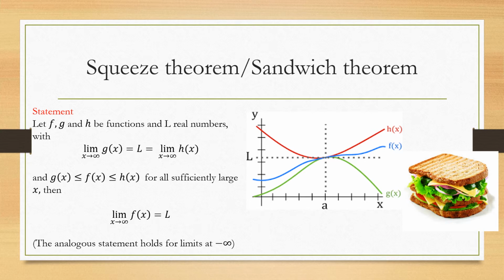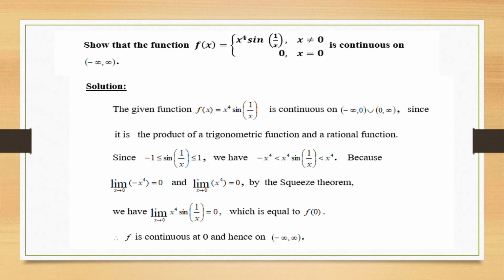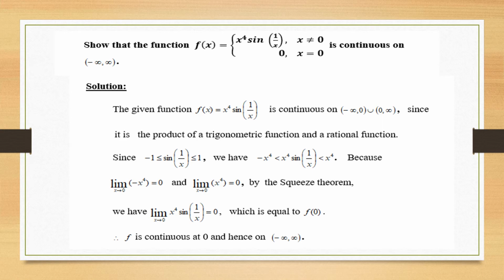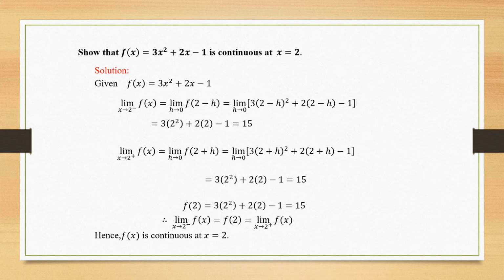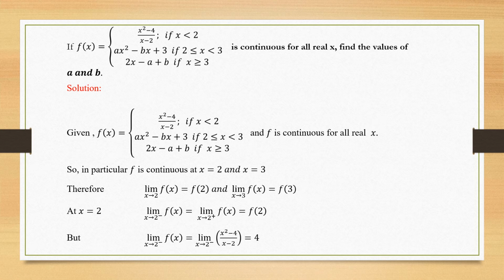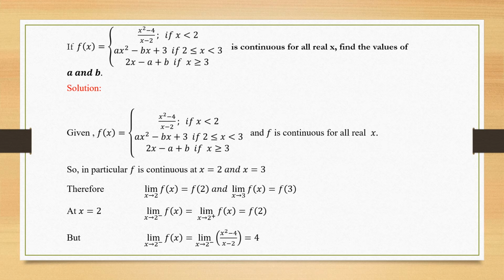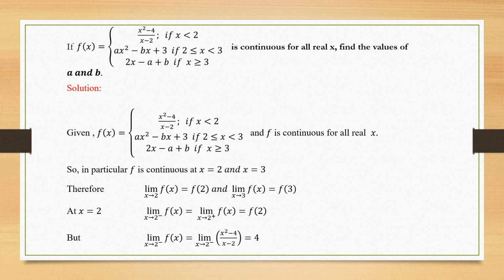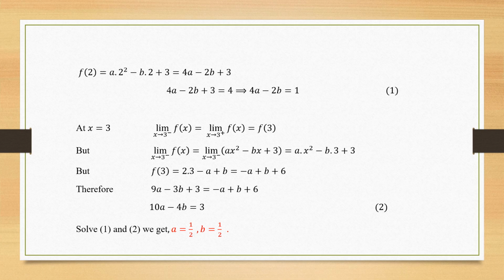UNIT II Differential Calculus Continuous & Discontinuous functions - II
This video discusses problems on continuous and discontinuous functions